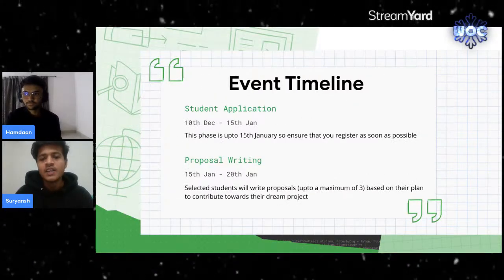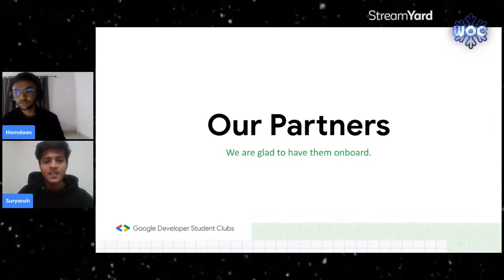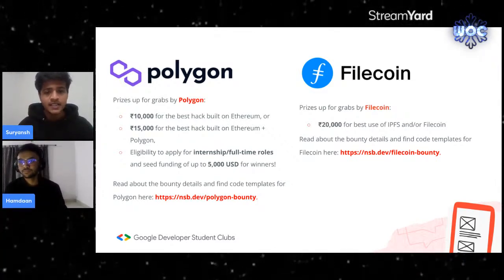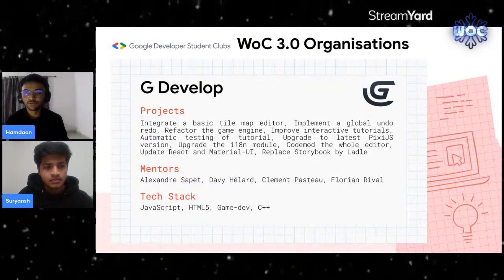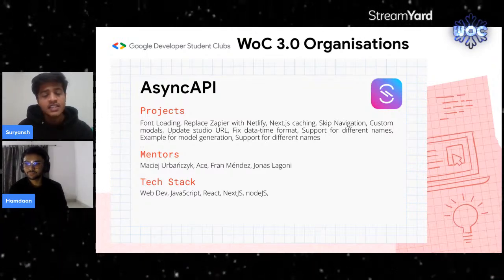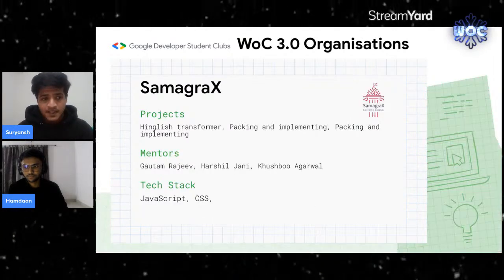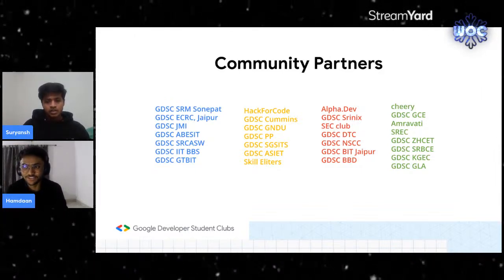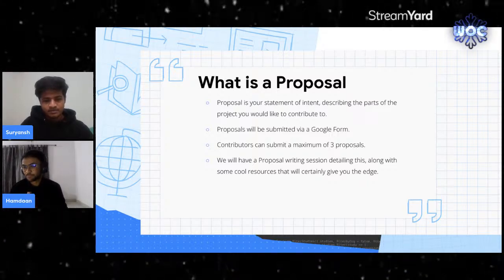Winter Of Code 3.0 Opening Ceremony || GDSC IIIT Kalyani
Winter is finally here and so is our open source event Winter Of Code 3.0

GDSC IIIT Kalyani in collaboration with over 50 GDSCs from across the country welcomes you to this winter's most anticipated event.
Join us for the celebration of over 60 days of open source celebration.

to experience some snowy winds and learn more about WoC 3.0.

Stumped or experiencing a problem? Don't be timid!